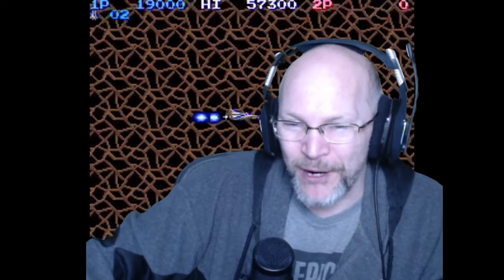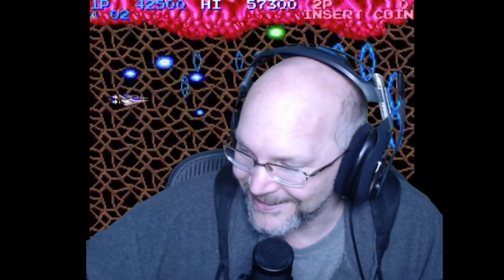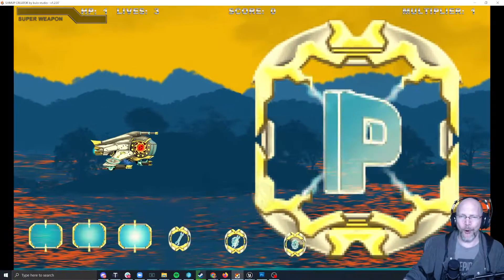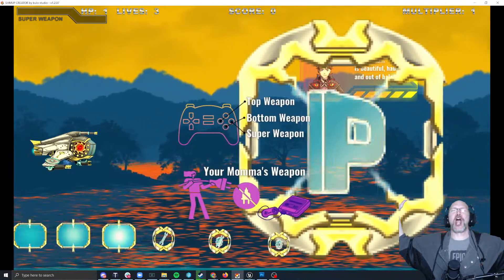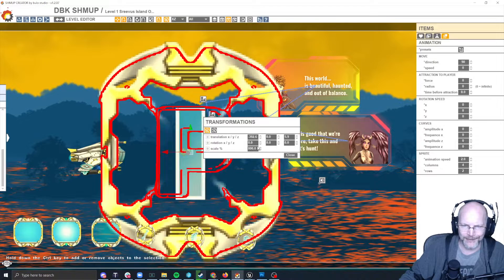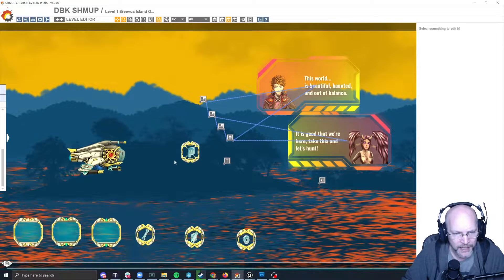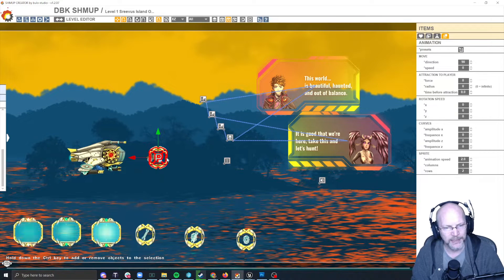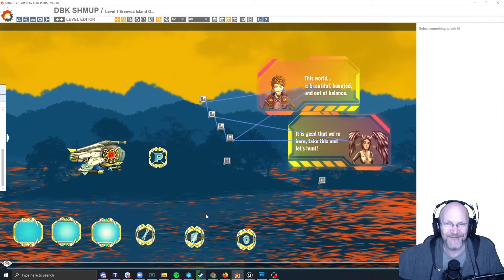GREATEST POWERUP EVER! DBK SHMUP Powerup Feedback 02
We're having a little silliness and a ton of fun establishing powerup designs! Behold the greatest powerup you've, ever, seen!